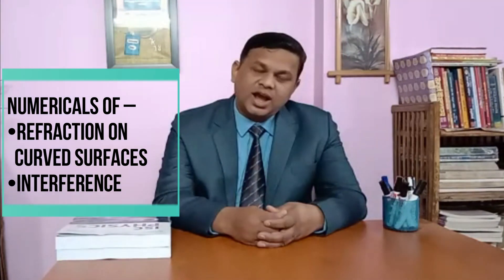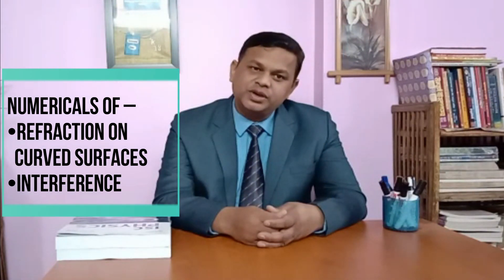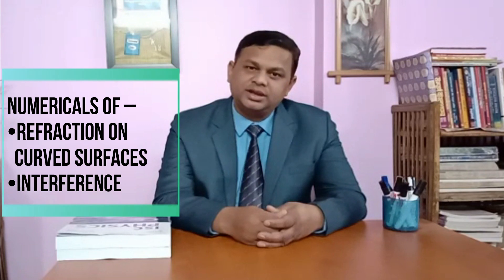Experts Advice For Semester -2 (ISC) PHYSICS